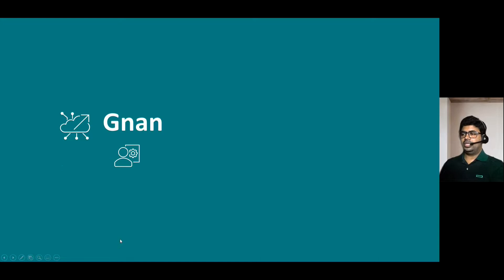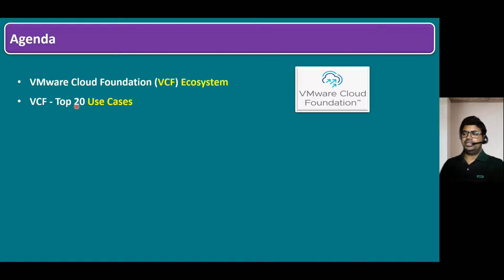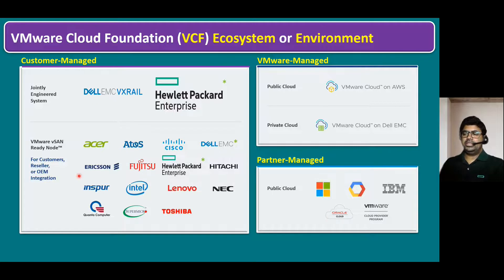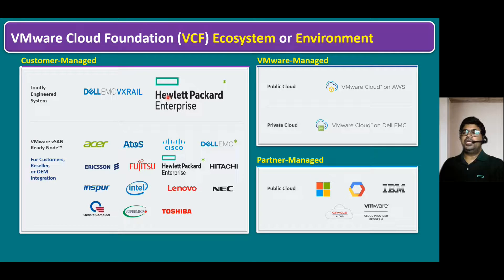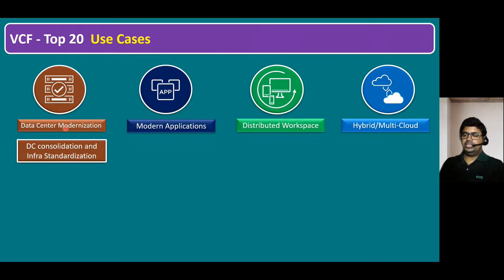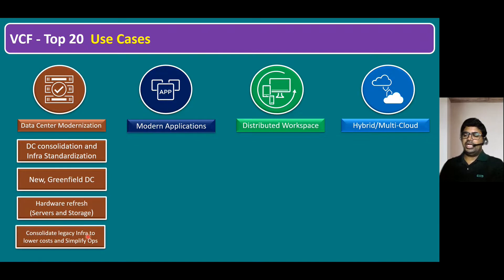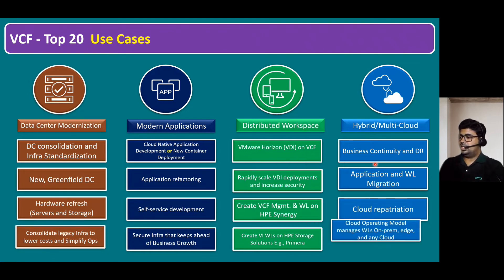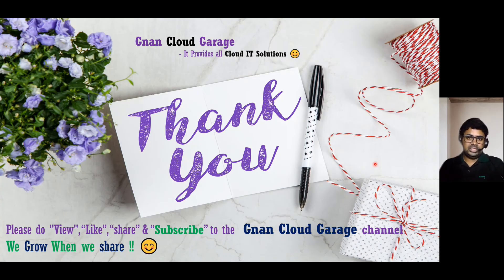VMware Cloud Foundation (VCF) Ecosystem or Environment - Top 20 Use Cases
Agenda

VMware Cloud Foundation (VCF) Ecosystem
VCF - Top 20 Use Cases